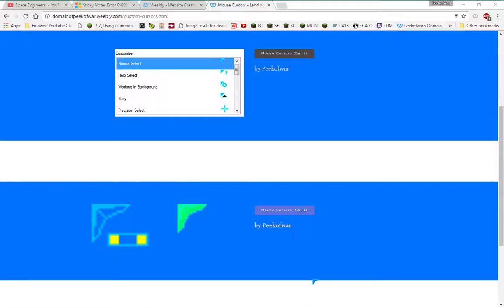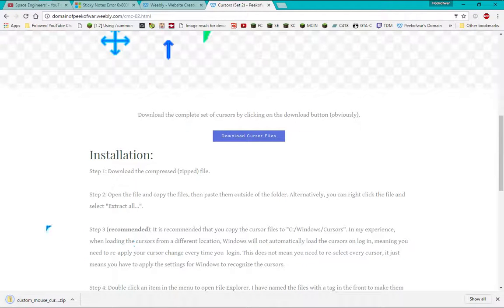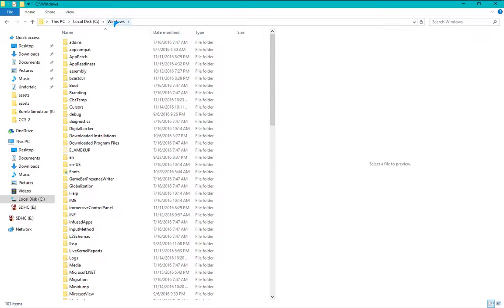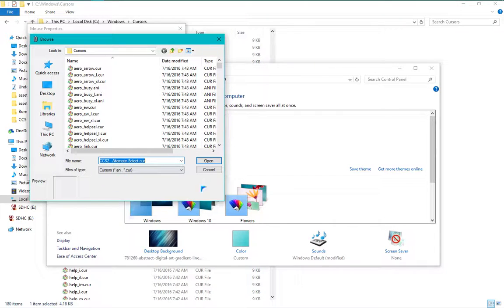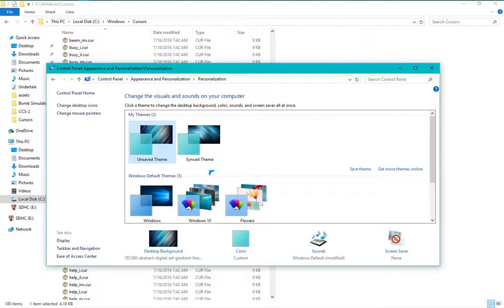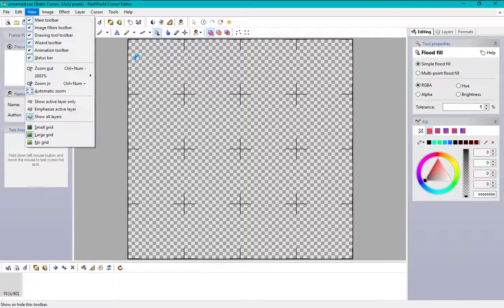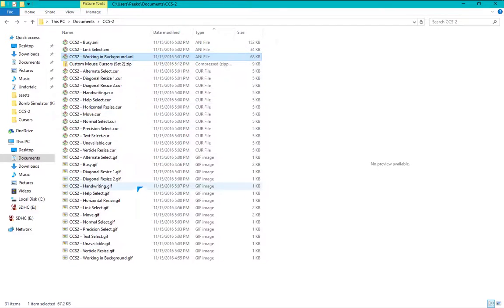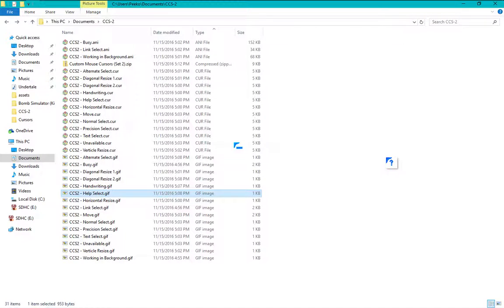Install Third Party Cursors (On Windows)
A quick tutorial that shows how to install third party mouse cursors on a Windows machine.

I made this tutorial to put up on my cursors page on my website.
DomainOfPeekofwar.weebly.com/custom-cursors.html